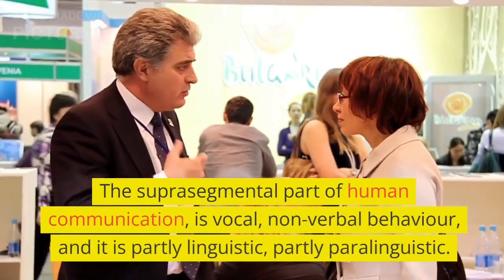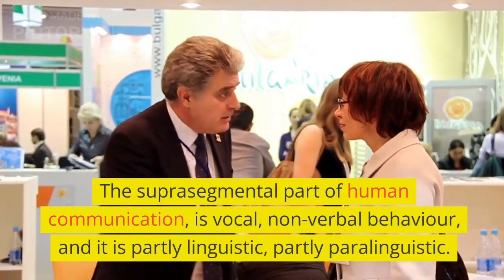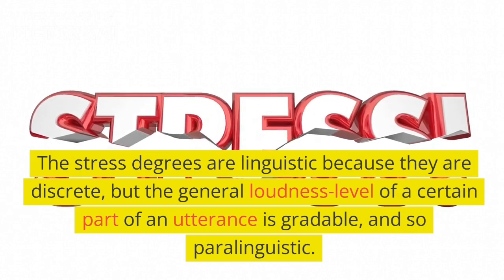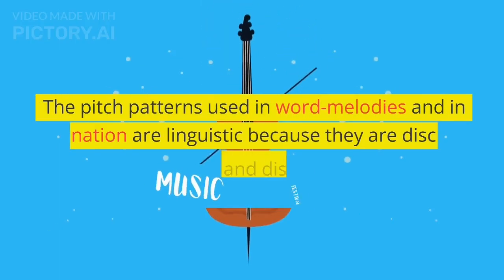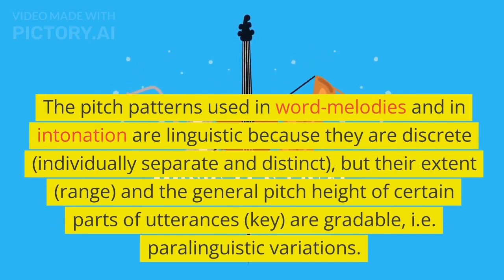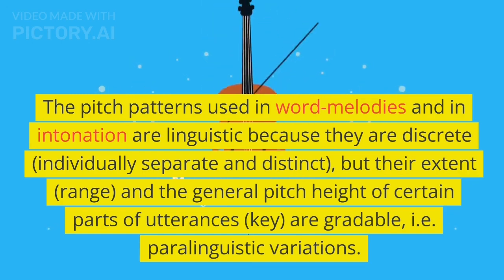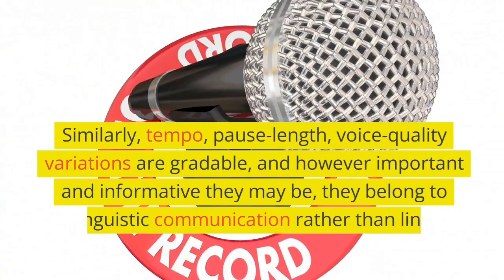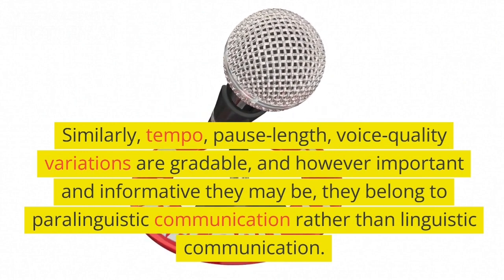PARALANGUAGE | PARALINGUISTIC FEATURES | VERBAL AND NON-VERBAL BEHAVIOUR | SUPRASEGMENTAL FEATURES